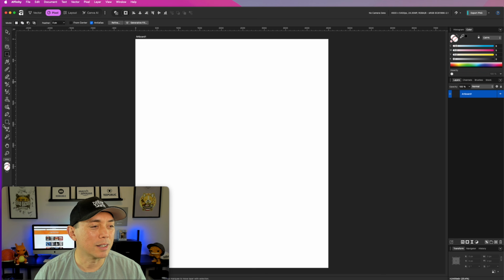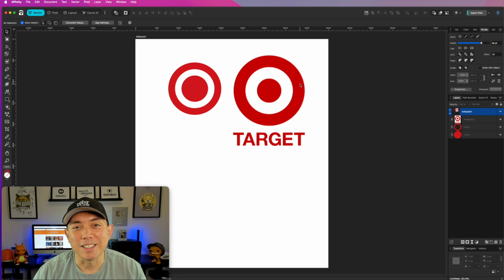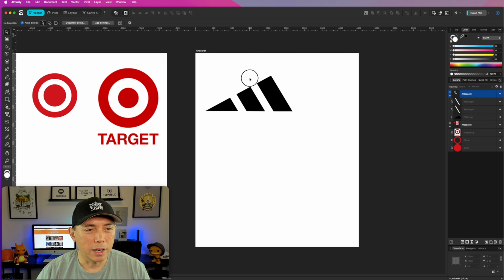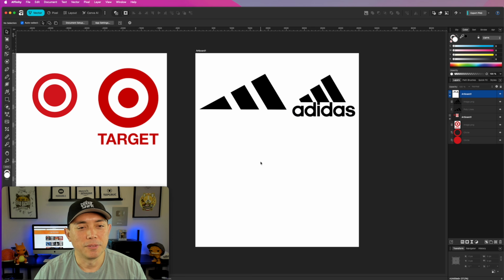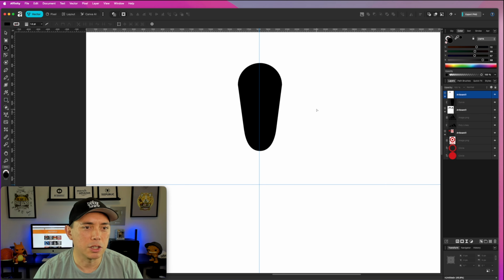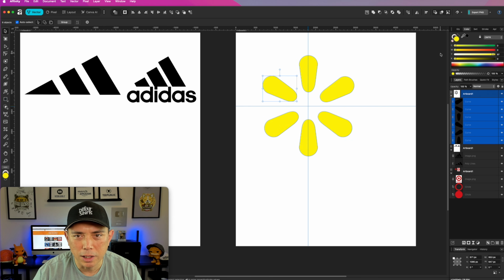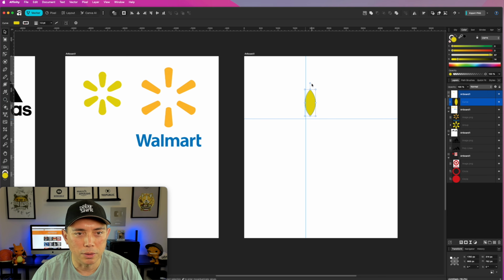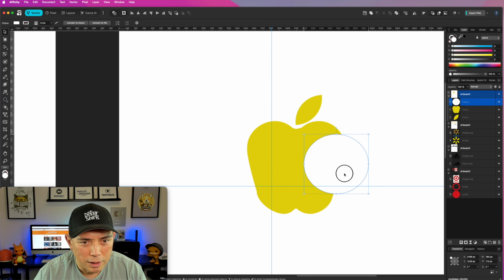Can I Create Logos From Memory? Affinity by Canva Tutorial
How well can I create logos from memory using Affinity by Canva? See how I do.